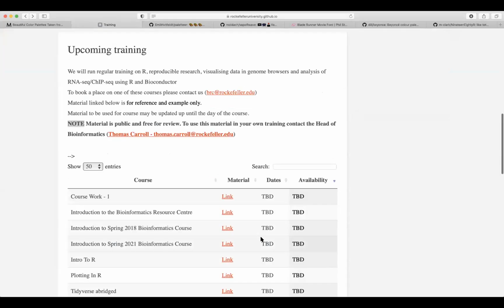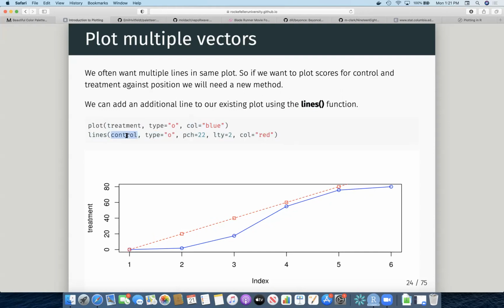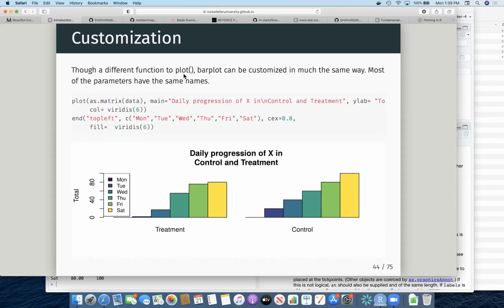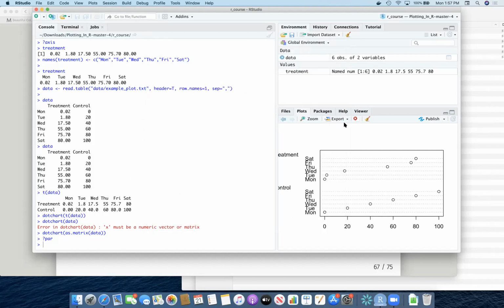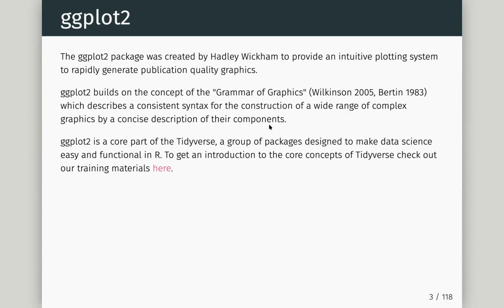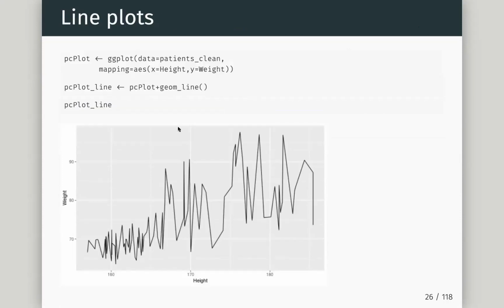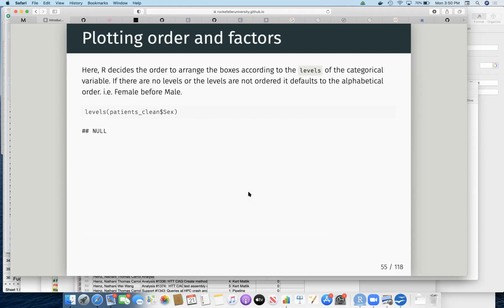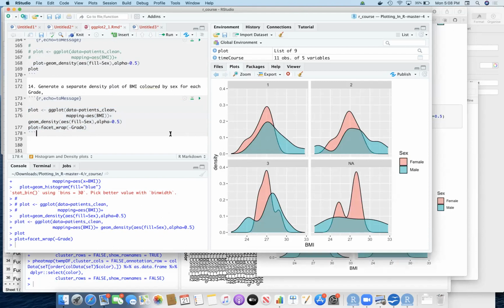Plotting in R (Part 1)